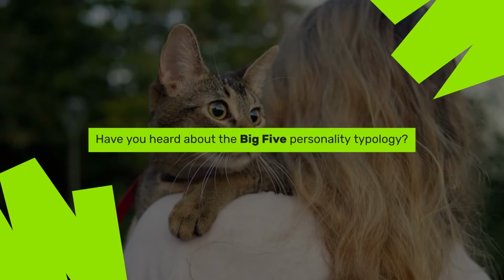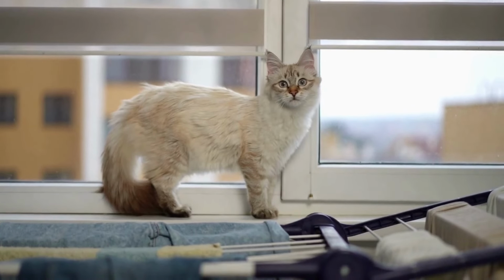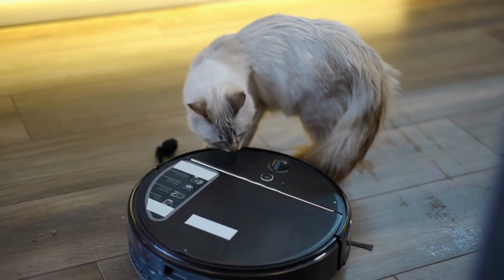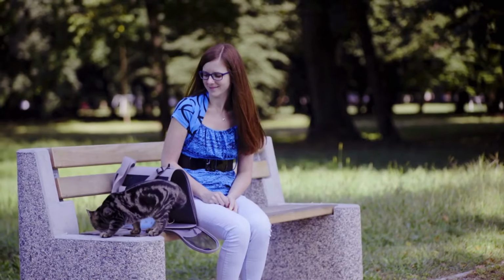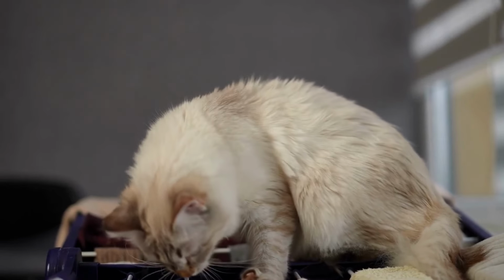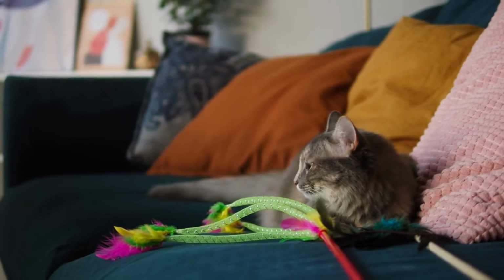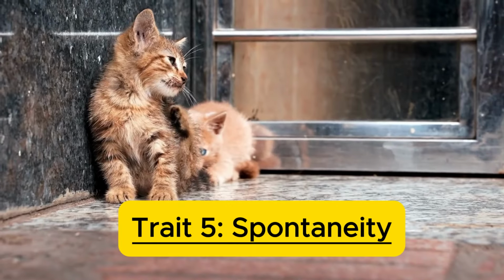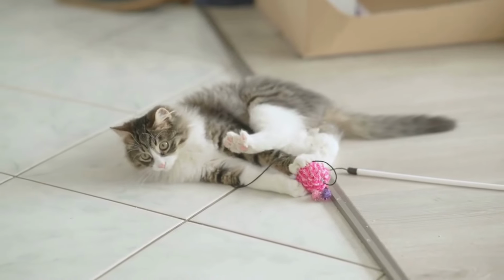5 Types of Cat Personalities – Which One Is Your Cat 🐾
In this captivating video titled '5 Types of Cat Personalities: Which One Is Your Cat?', we delve into the intriguing world of feline behavior by exploring five distinct types of cats. Do cats have their own personality? Take our cat personality quiz and discover if your feline friend matches one of the 5 cat personality types! Whether you're curious about opposite cat personalities or looking for expert cat psychology insights, this video will help cat lovers better understand their pets. Join the cat lovers society and explore the fascinating world of cat personality traits with us!
🐈 EXPLORE MORE PAWSOME VIDEOS! 🐈

😺 ABOUT The Cats Life 😺

Welcome to The Cats Life! 🐾 Your ultimate destination for uncovering the fascinating world of cat psychology, feline behavior, and essential pet care tips. Whether you're a devoted cat lover or simply curious about our furry companions, this is your place to learn, grow, and connect with a warm and engaging cat-loving community.

Get ready for expert insights, fun cat facts, and essential tips to ensure your feline friend lives their happiest, healthiest life! 🐾💛

Join our cat-loving family for exciting content on feline behavior, health tips, and everything cat-related! 🐱✨

✨ CHAPTERS ✨
⏳ 0:00 – Cat Typology 🐱
🔍 0:58 – Trait 1 🐾
🎭 2:57 – Trait 2 😸
🌟 4:02 – Trait 3 🐾
🌀 5:40 – Trait 4 🐱
⚡ 7:15 – Trait 5 😼